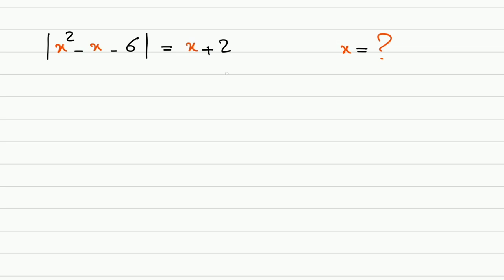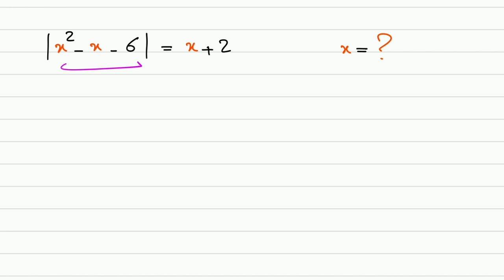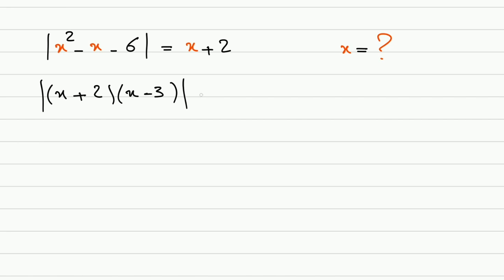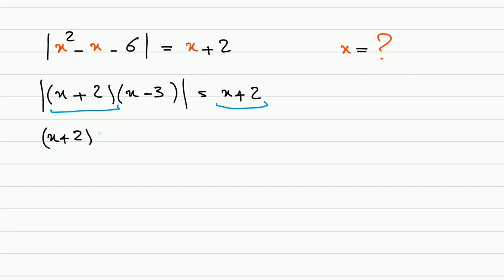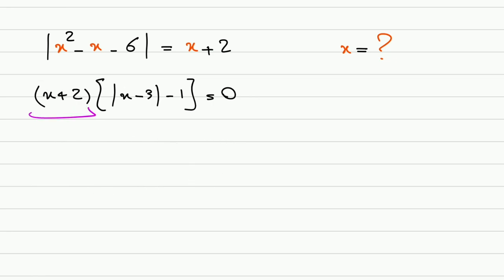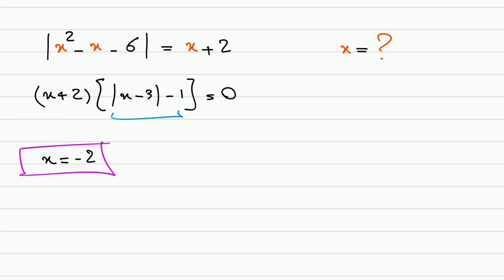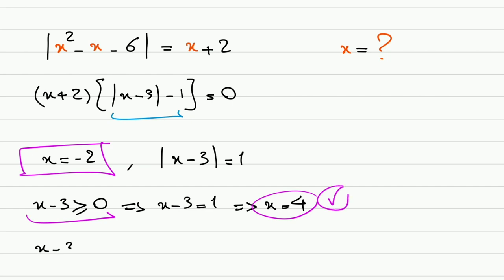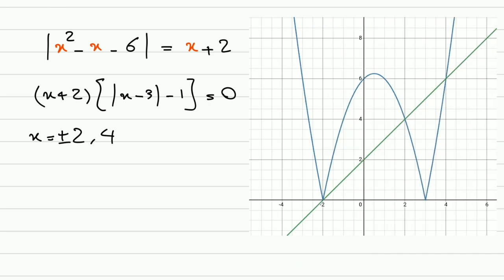3 Roots For This Equation